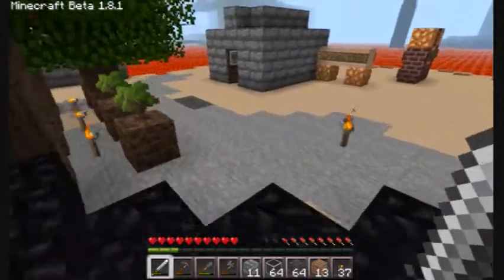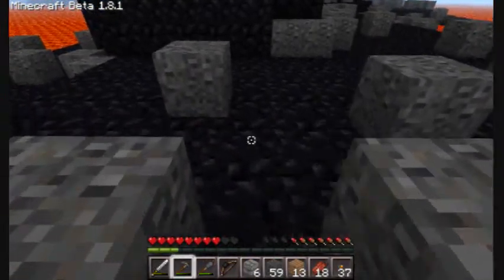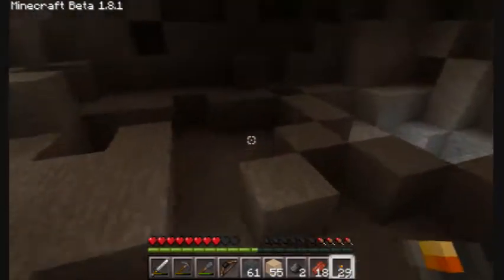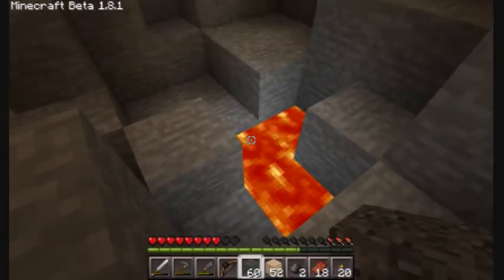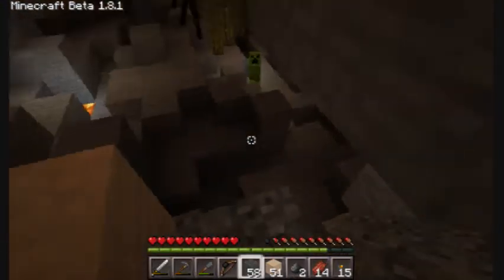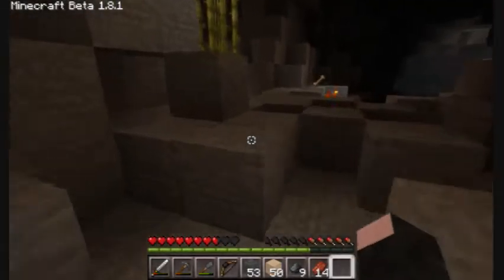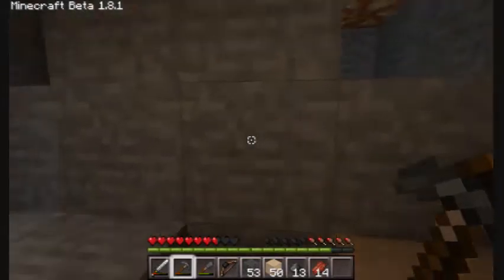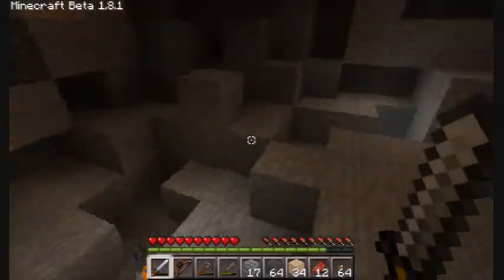Vechs Super Hostile Sea Of Flame II - 4 - Durp! I'm Gonna Shoot Past Your Head!